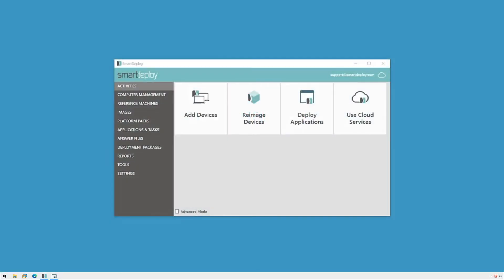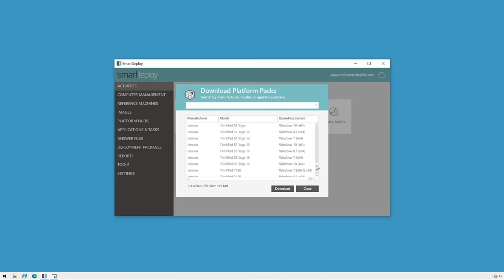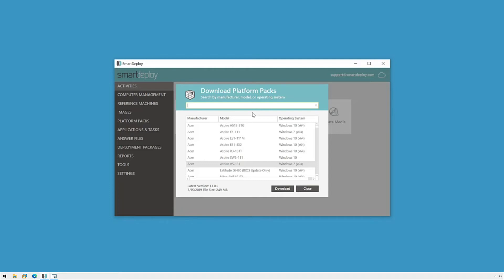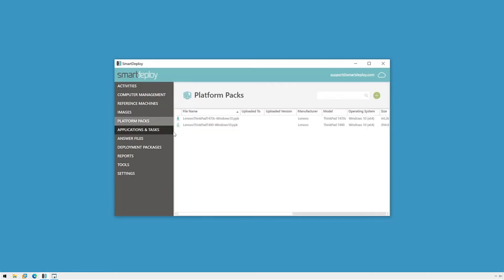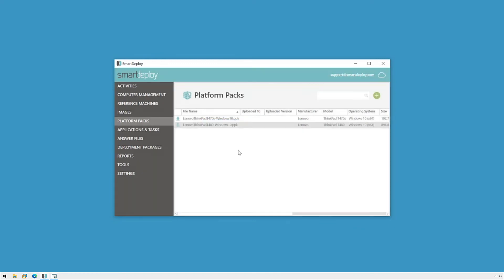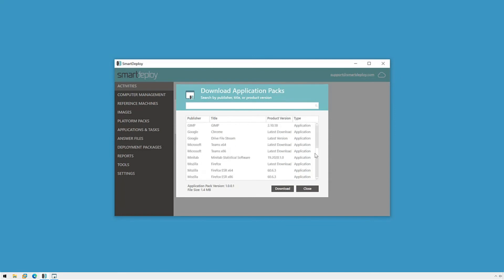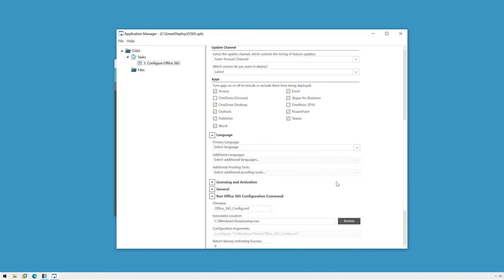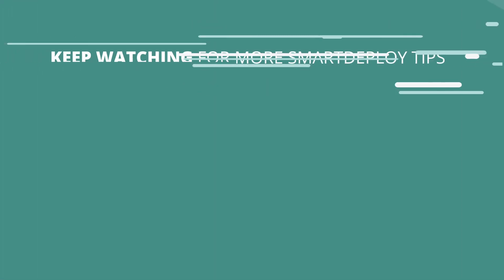Part 6 - Deploy Windows: Download Platform and Application Packs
Created and maintained by our SmartDeploy technicians, Platform Packs are downloadable model-specific driver packs. Download Platform Packs for the devices you support and any Application Packs you'd like, which allow you to deploy individual applications, patches, and tasks to your target device.

Recorded with Version 2.0.3070 of SmartDeploy, released on March 5th 2020. View information about our current SmartDeploy version and release history For the latest step-by-step instructions, visit support.smartdeploy.com.